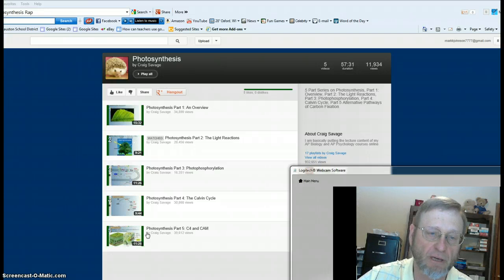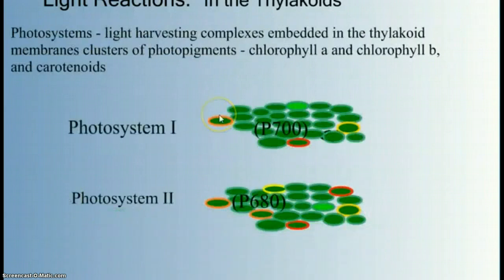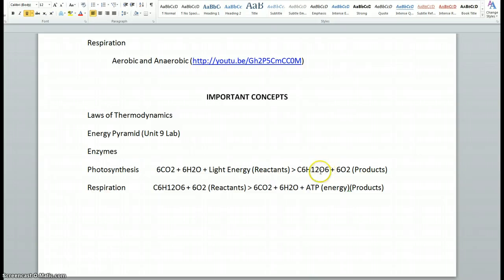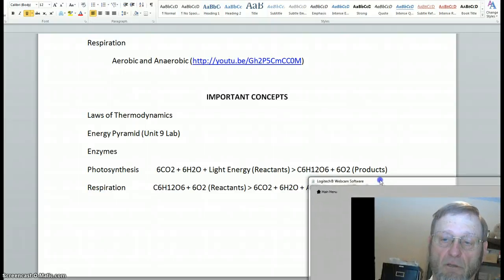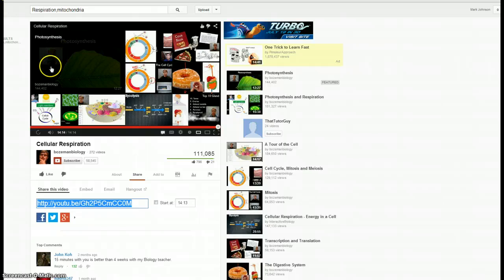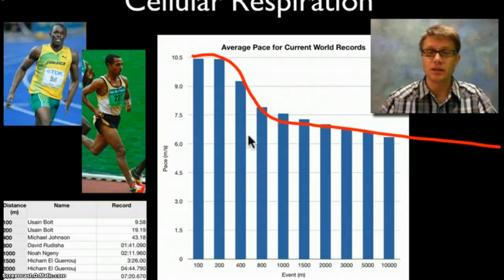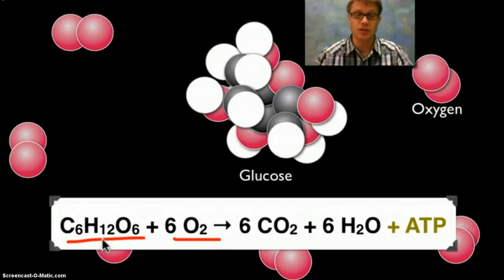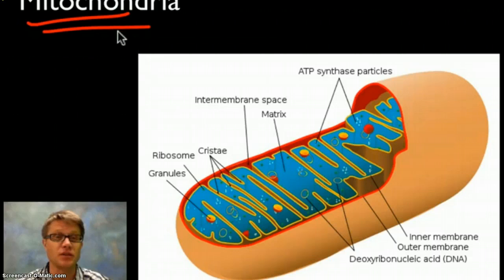Unit 4 Lecture 3 Photosynthesis and Respiration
A brief introduction to respiration